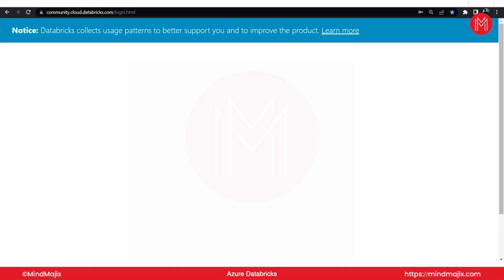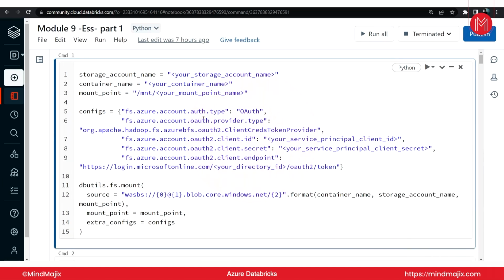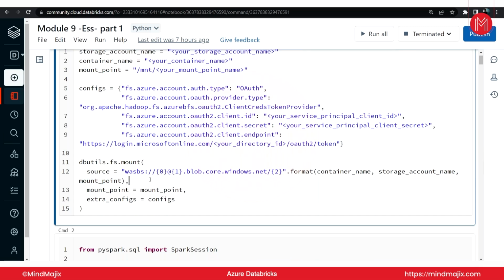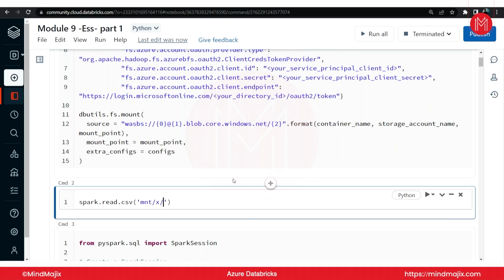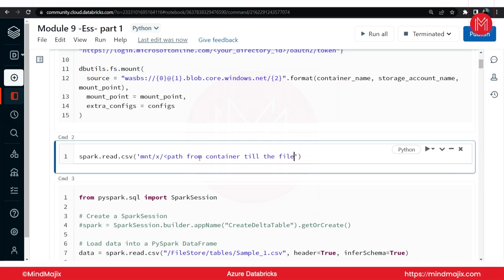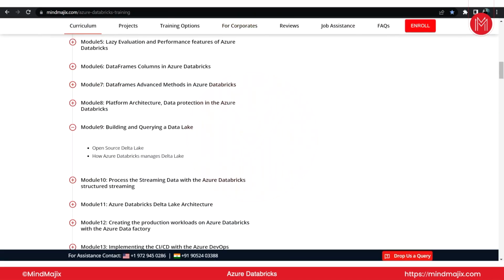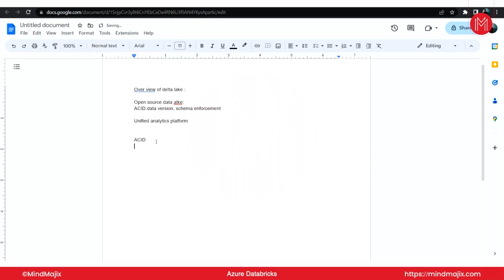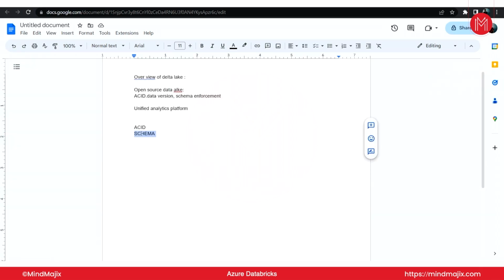How Azure Databricks Manages Delta Lake? | Azure Databricks Tutorial | MindMajix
In this Azure Databricks tutorial, you'll learn about what Delta Lake is and how it works within Azure Databricks to enable reliable, scalable, and ACID-compliant big data analytics. If you're working with Apache Spark, data lakes, or building modern data pipelines in the cloud then this tutorial is for you.

🔑 Key Features
👉 24/7 Support.
👉 Real-life Projects.
👉 Get Certified.